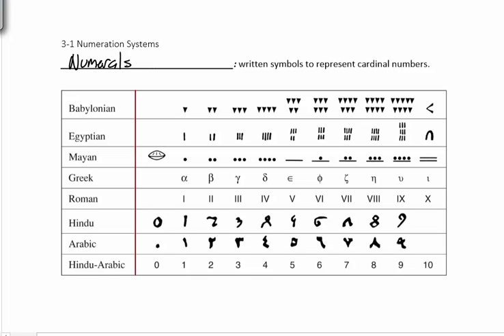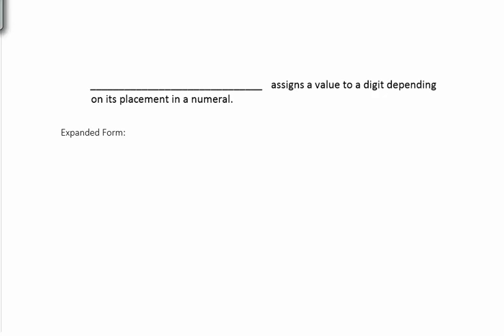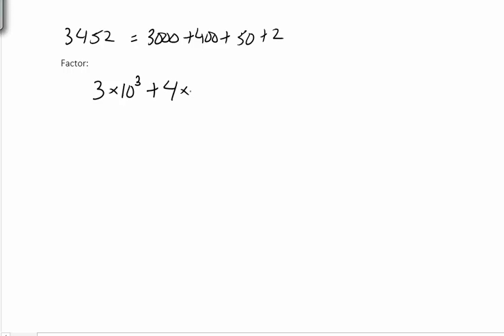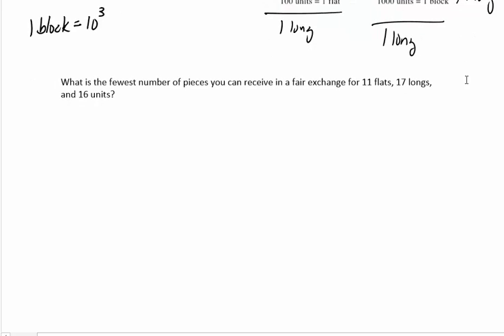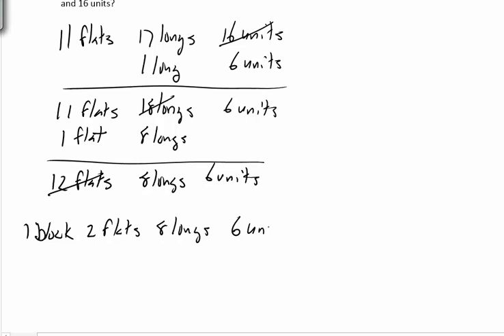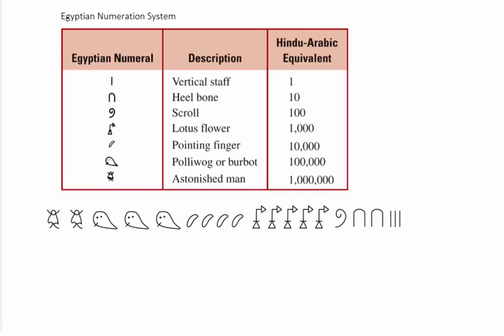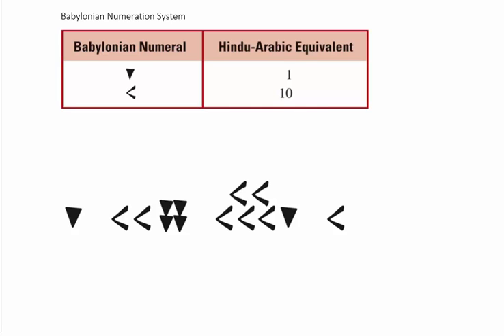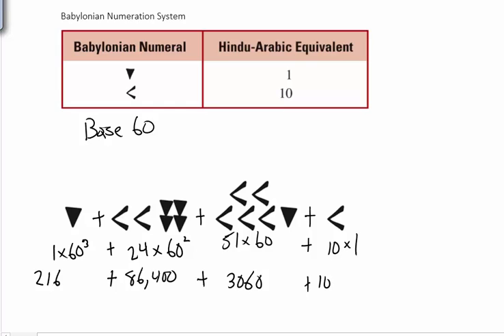Numeration Systems I